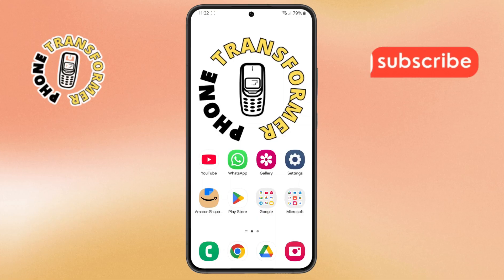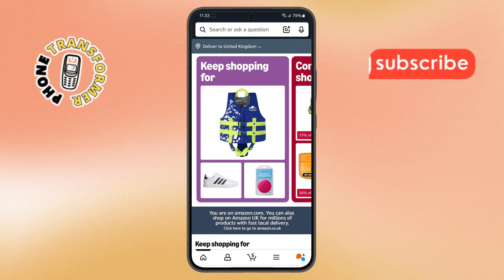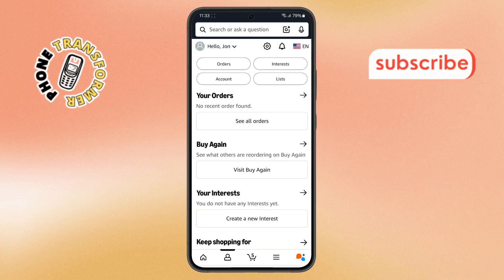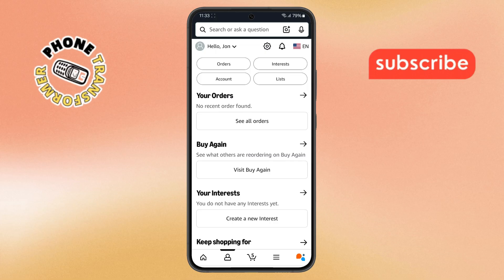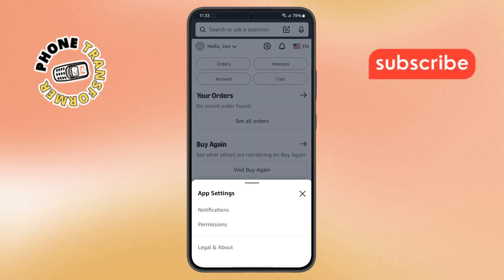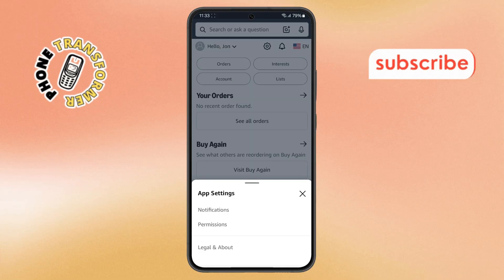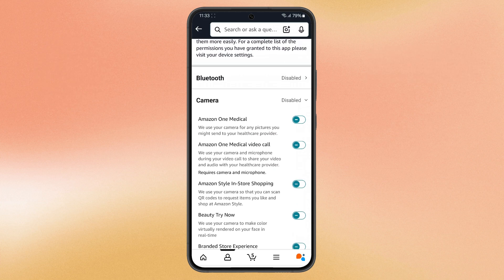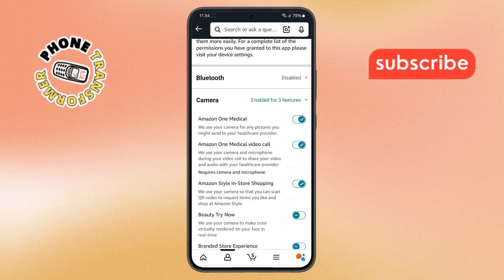How To Enable Camera in Amazon App - Full Tutorial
How To Enable Camera in Amazon App

Struggling to enable the camera in the Amazon app? You're not alone! Many users face issues when trying to access the camera for scanning barcodes, uploading images, or using AR features. Whether it's a permission problem or a hidden setting, this video has you covered.

In this quick and easy guide, you'll learn how to enable the camera in the Amazon app step by step. With simple instructions, you'll be able to grant the necessary permissions and start using your device's camera for all Amazon app features.

Here's what you'll discover:
- How to check and enable camera permissions for the Amazon app
- Common reasons why the Amazon app camera might not be working
- Quick troubleshooting steps for different devices
- Tips to prevent camera access issues in the future

Find answers fast with these related searches:
- Amazon App Camera Not Working
- How To Allow Camera Access In Amazon App
- Fix Amazon App Camera Permissions
- Enable Camera For Barcode Scanner In Amazon App
- How To Use Camera In Amazon Shopping App